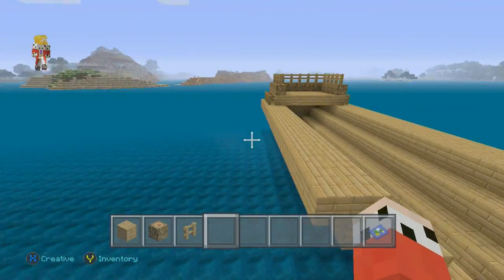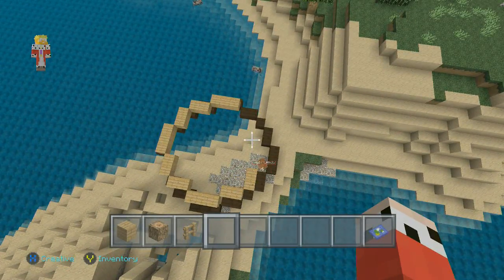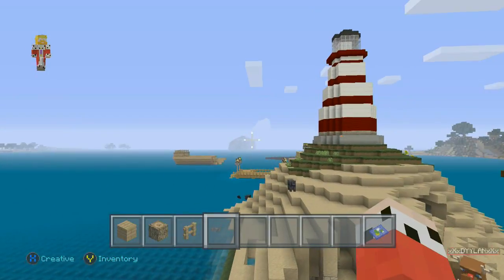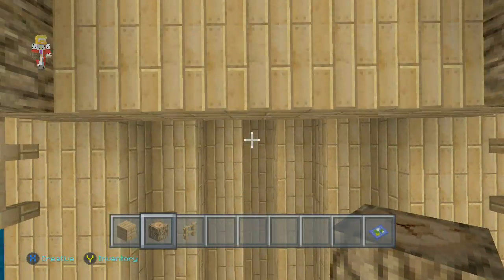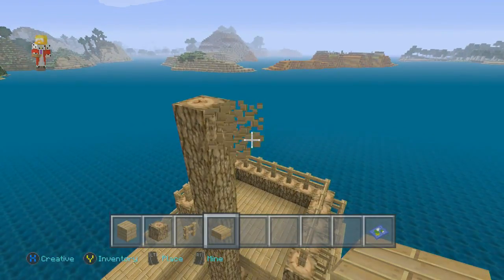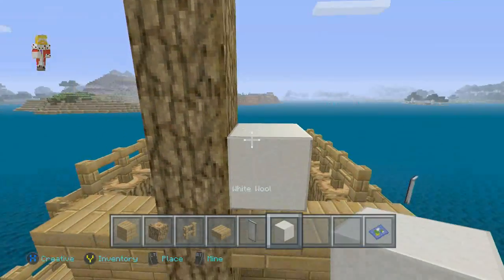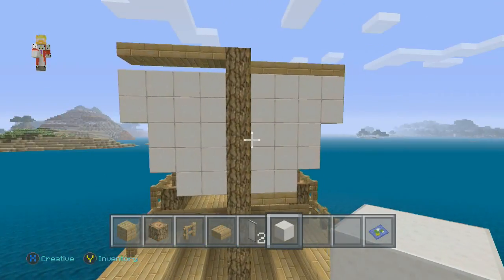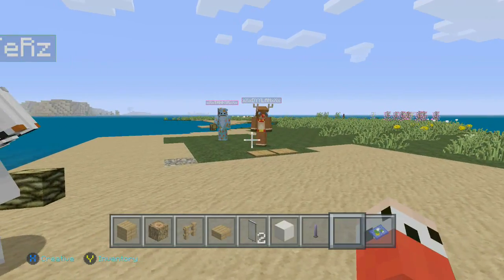Minecraft Xbox One Creative Mode Monday - Day 4 (Co-op!)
Minecraft Xbox One Creative Mode Monday

►If You Do Like My Video Let Me Know By Giving Me A Like

Build with your imagination! Minecraft, the best-selling game on Xbox 360, is now available on Xbox One. Create and explore your very own world where the only limit is what you can imagine – just be sure to build a shelter before night comes to keep yourself safe from monsters. Play on your own, or with up to 4 players split screen, or 8 players online.
Capabilities
Co-op Online
Multiplayer Online- 2 to 8 players
Co-op Local
Multiplayer Local- 4 players